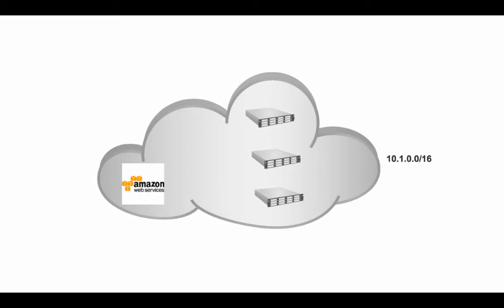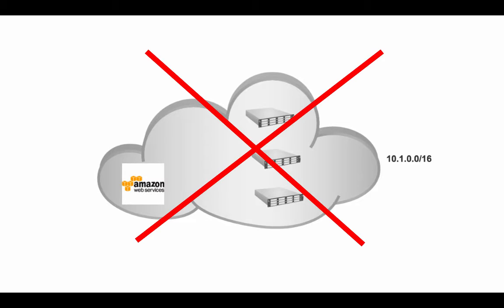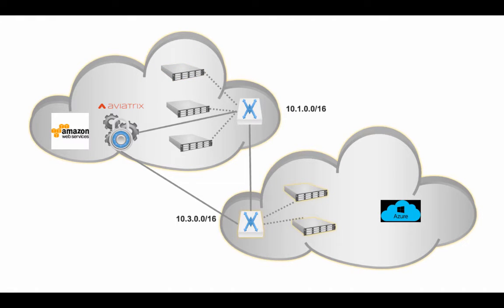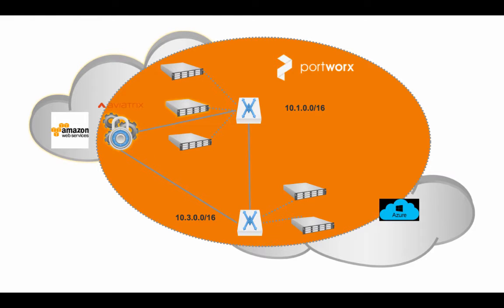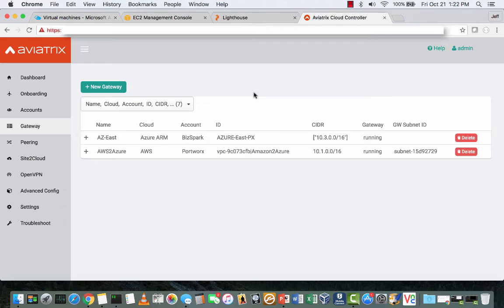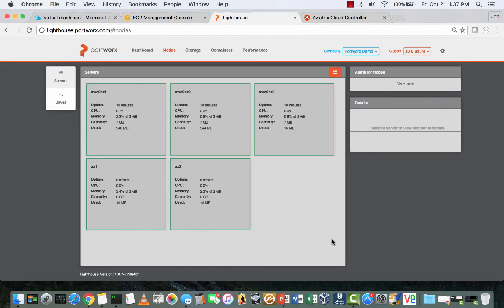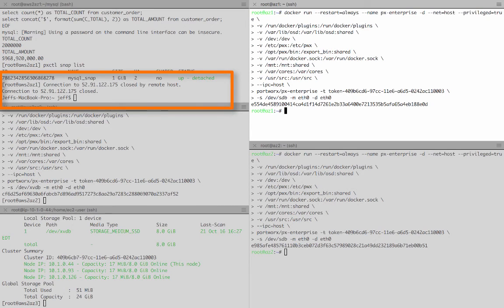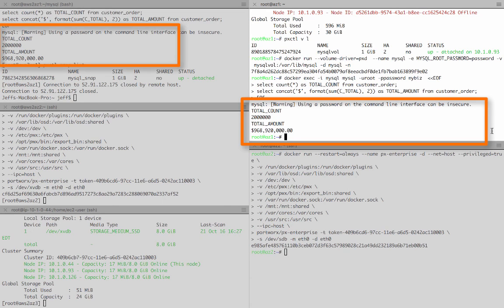Portworx Multi-Cloud Deployment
Learn how Portworx seamlessly deploys across multiple clouds in this three-minute video.